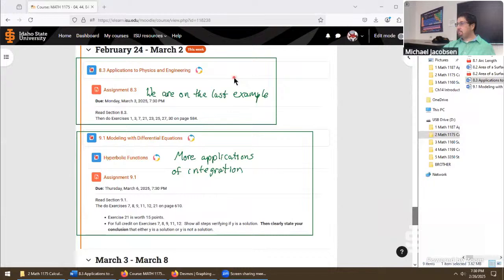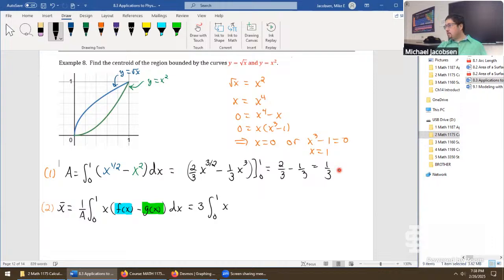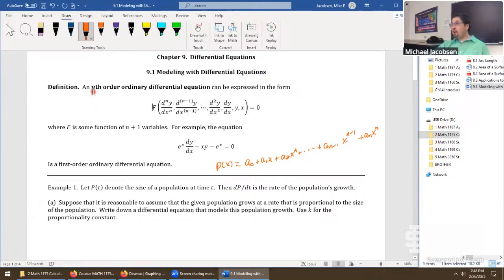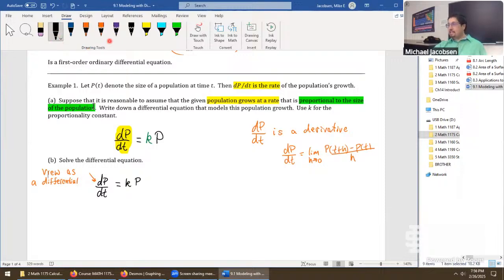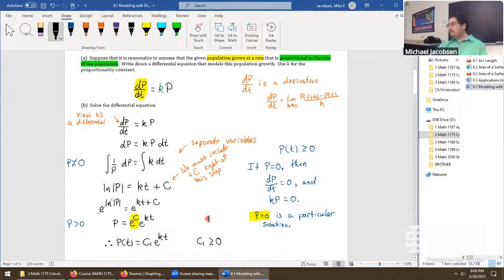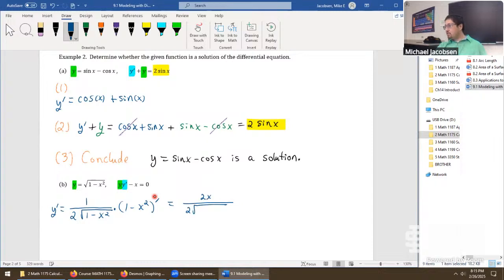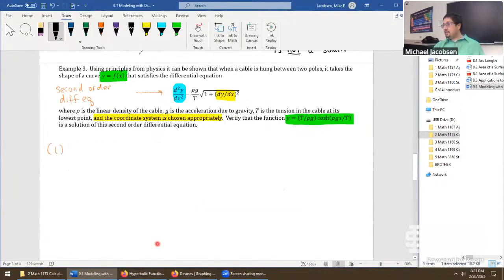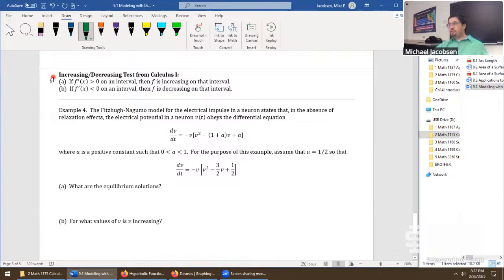Math 1175 - 26 February 2025 - Sections 8.3, 9.1